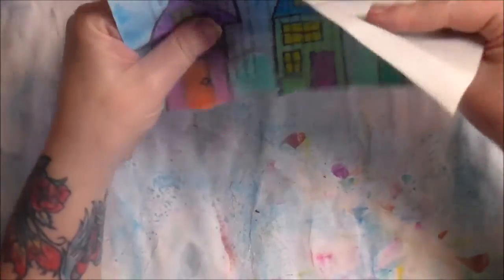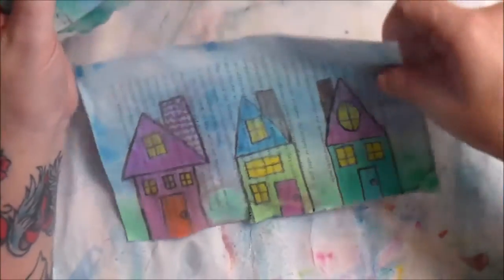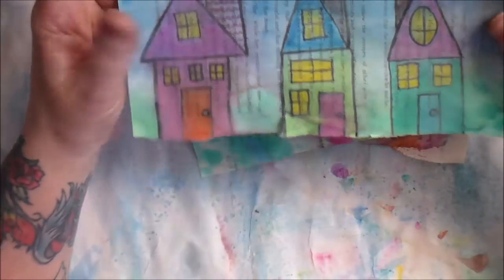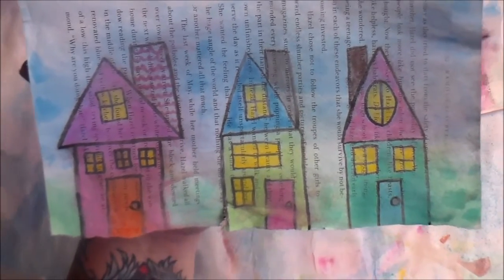As for me and my house...